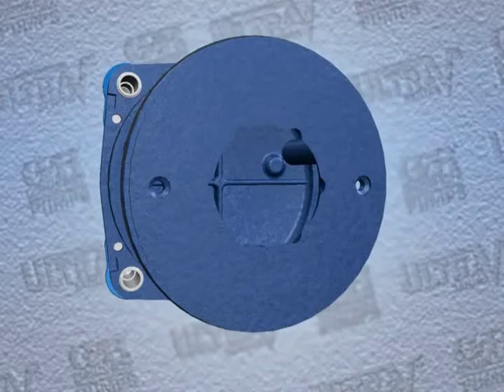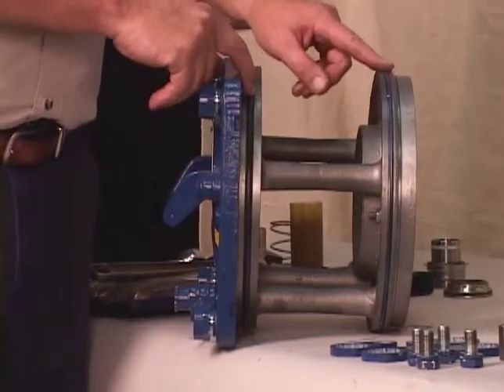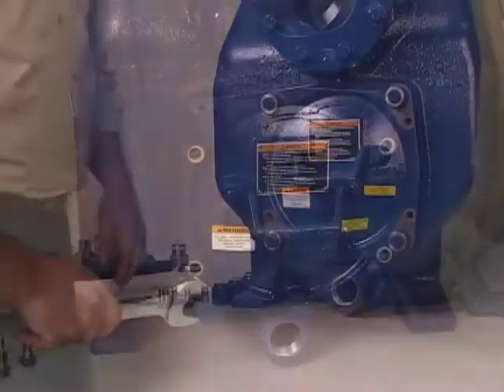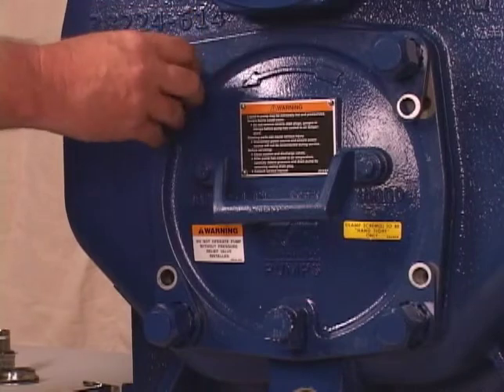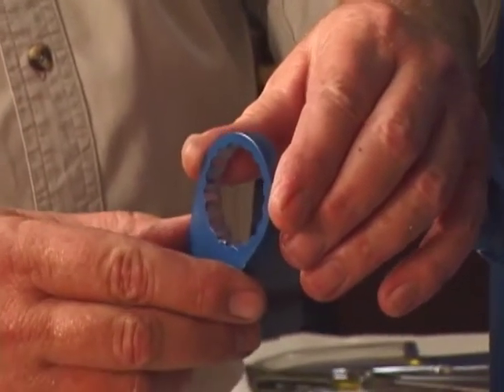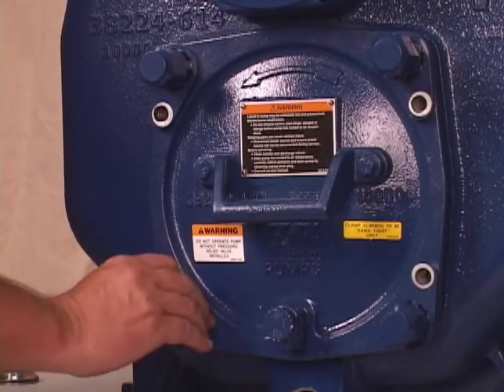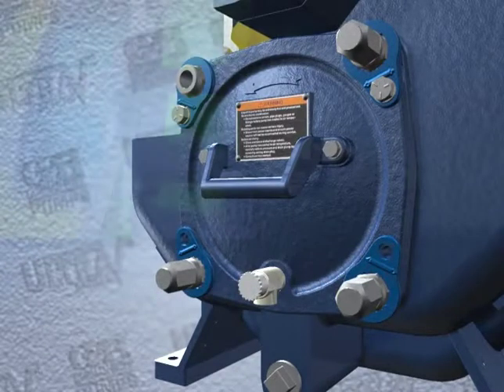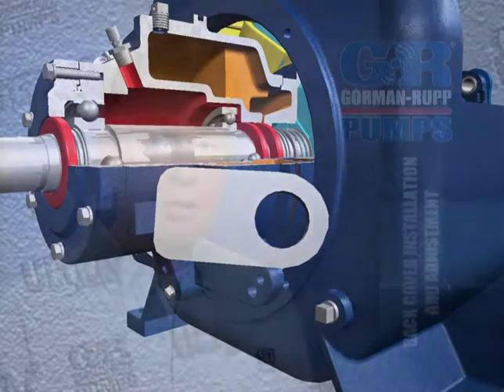Gorman-Rupp Wear Plate Removal And Clearance Adjustment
Maintenance video on back cover and wear plate removal for a Gorman-Rupp Ultra V Series pump.